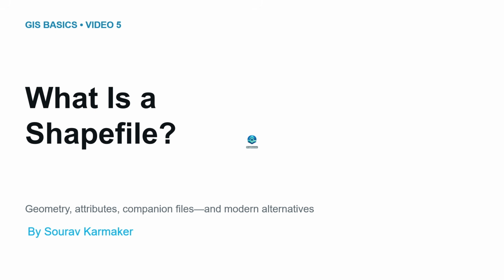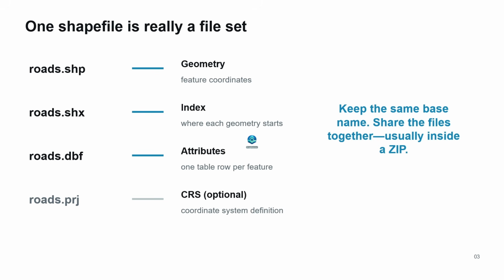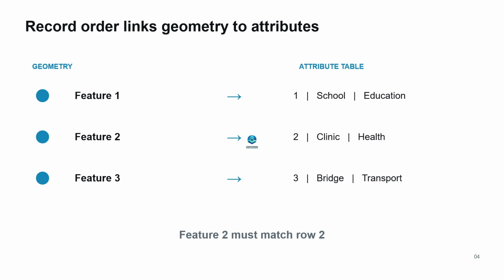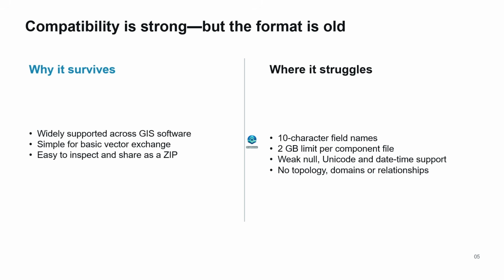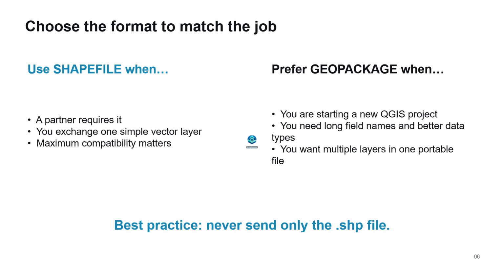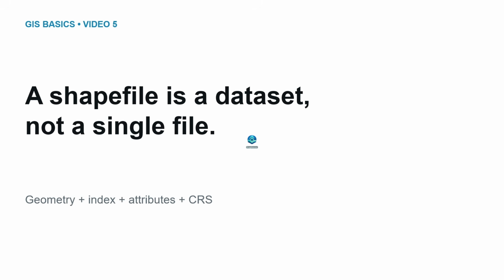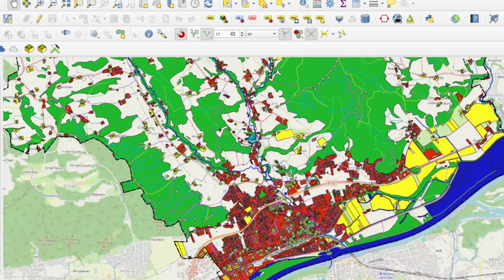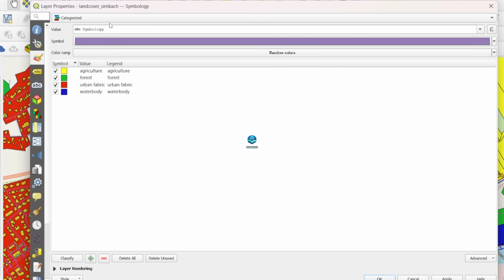What Is a Shapefile in GIS? | SHP, SHX, DBF & PRJ Explained | GIS Basics 5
What is a shapefile, and why is it still widely used in GIS?

In this beginner-friendly GIS video, I explain how a shapefile stores geographic features and attribute information. You will learn why a shapefile is not simply one .shp file, but a dataset consisting of several companion files that work together.

The video also includes a practical QGIS demonstration using a simple land-use database. You will see how different shapefile layers—including boundaries, land cover, roads, buildings, water bodies and public assets—can be combined to create a complete GIS map.

In this video, you will learn:
• What a shapefile is
• What vector features a shapefile can store
• The difference between point, line and polygon shapefiles
• How geometry is connected to attribute information
• Why a shapefile contains multiple companion files
• The purpose of .shp, .shx, .dbf and .prj files
• How to view shapefile layers and attributes in QGIS
• How to inspect metadata, symbology, labels and layer properties
• The main advantages and limitations of shapefiles
• When GeoPackage may be a better modern alternative

Important shapefile components:
.shp — Stores feature geometry
.shx — Stores the geometry index
.dbf — Stores the attribute table
.prj — Stores coordinate reference system information

Always keep these companion files together when copying, renaming or sharing a shapefile. The best practice is to package all the files in a ZIP folder before sending the dataset to someone.

Although shapefiles remain popular because of their excellent compatibility with GIS software, they also have several limitations. These include short field names, restricted data types, file-size limits and the inability to store multiple layers in one dataset. For many new QGIS projects, GeoPackage is therefore a stronger modern alternative.

Students
GIS Beginners
Remote Sensing Learners
Civil Engineers
Environmental Scientists
Urban Planners
Researchers
Geography Students
Data Analysts
Anyone interested in maps and spatial data

👨‍🏫 About Me
Hi, I'm Sourav, an MSc graduate in Photogrammetry and Geoinformatics with practical experience in GIS, Remote Sensing, and Geospatial Data Analysis.